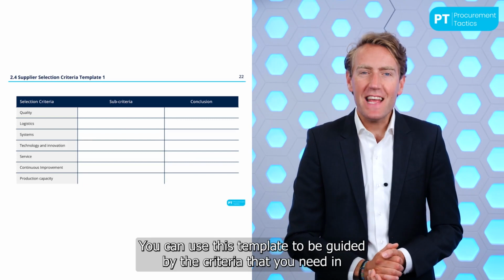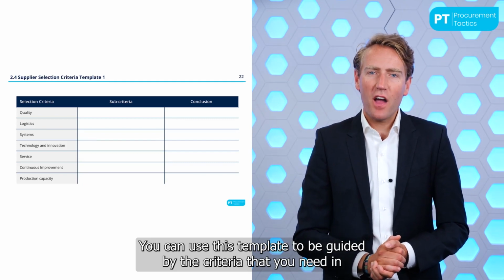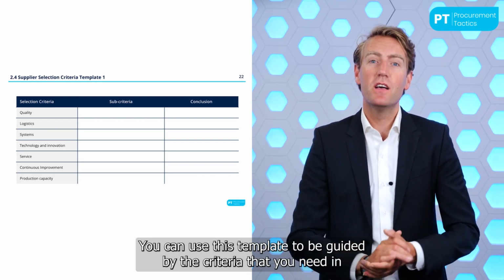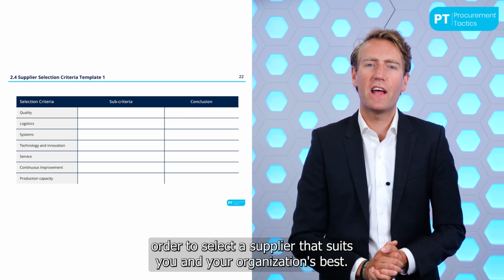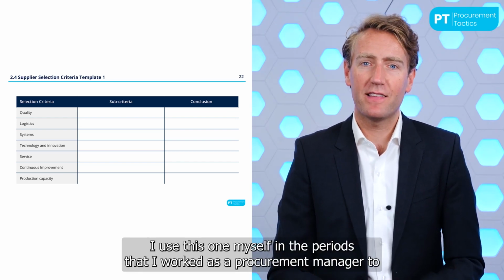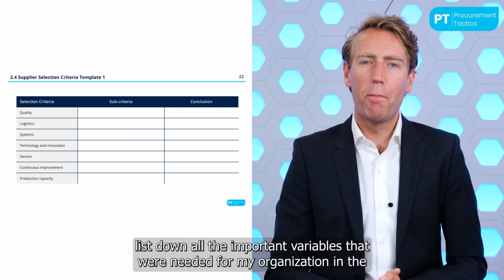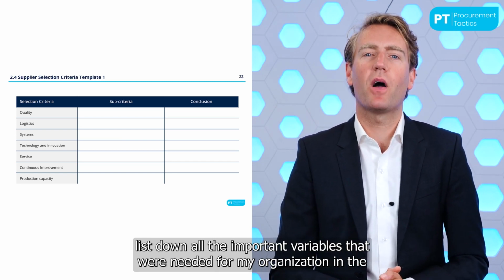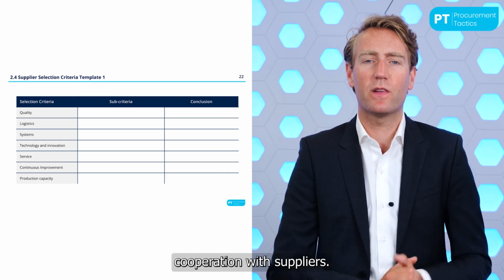Supplier Selection Criteria – Evaluating Suppliers in Procurement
Looking to improve your procurement process? In this video, we break down how to select the best suppliers by considering cost, quality, production capacity, and technology.

Get actionable tips to secure reliable partners and avoid costly mistakes. Stay ahead in your industry with smart supplier choices! 💼✨